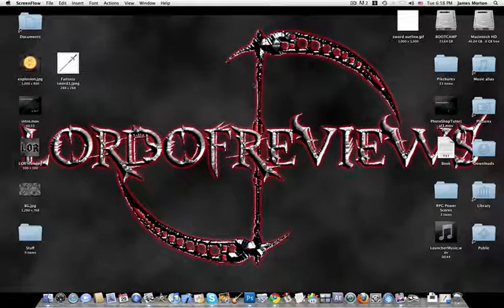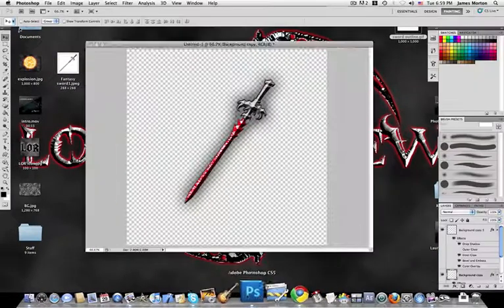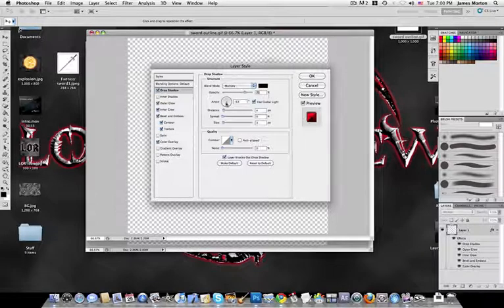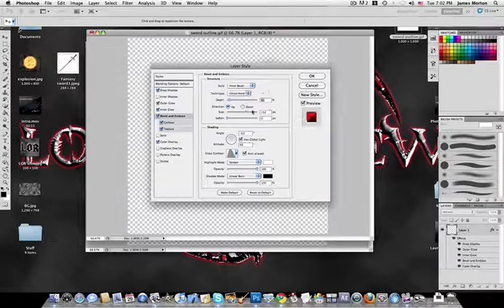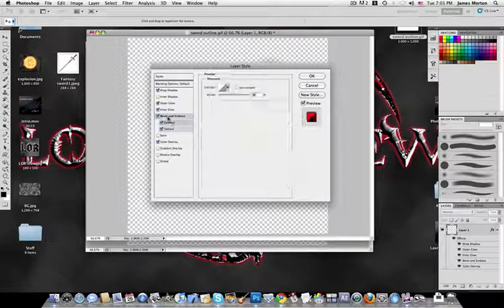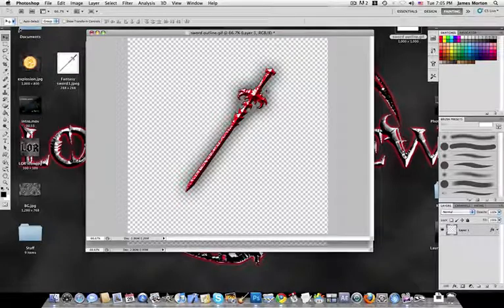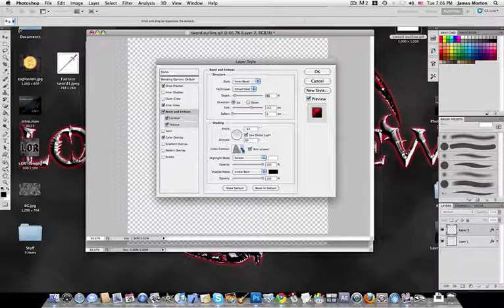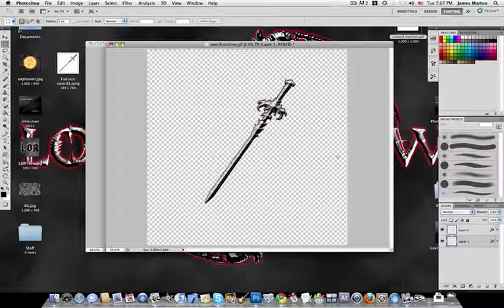Photoshop Tutorial - Bloody Sword/Weapon + Bevel and Emboss in Depth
A tutorial on how to create the bloody sword. It will begin with just an outline, and turn intro a 3D sword with blood generated without images.